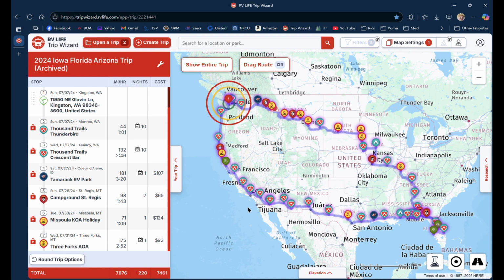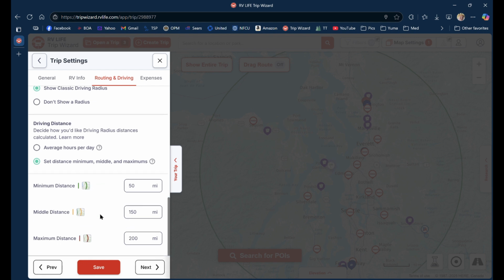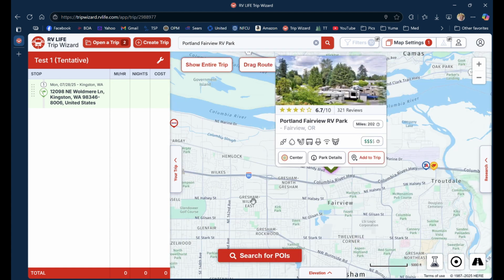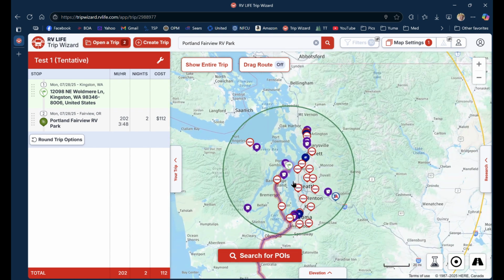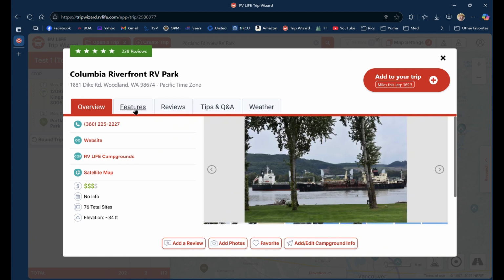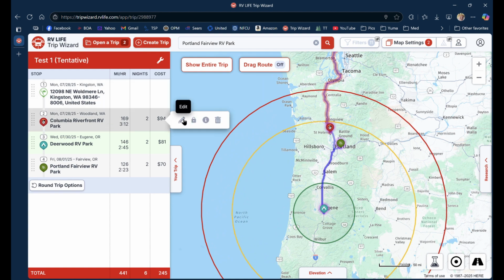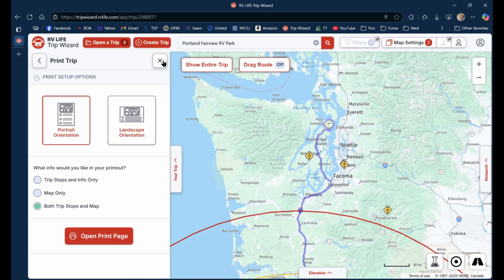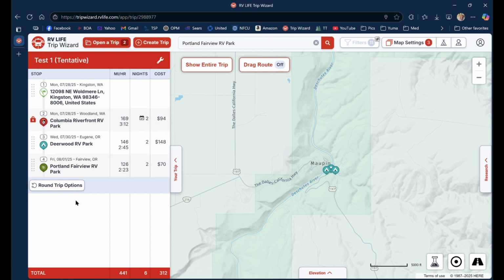Roaming Roberts How I Use RV Life Trip Wizard To Create My RV Travel Routing and Planning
Just a quick video to share with you how I use RV Life Trip Wizard to make all of our RV trip plans. From routing, to finding campgrounds, and sights along the way. This tool is amazing - it always navigates you to your destinations safely. If you haven't tried it, I highly recommend it. @RoamingRoberts